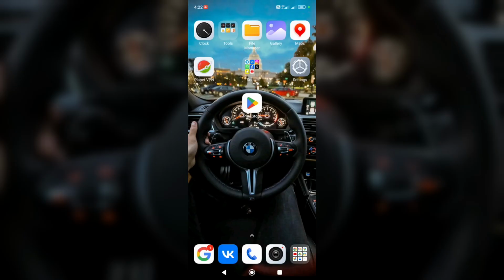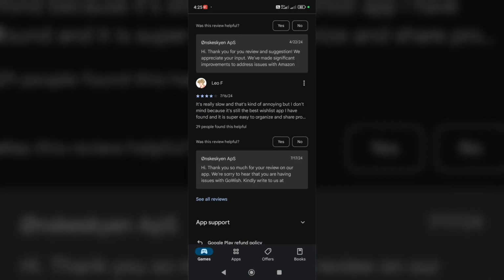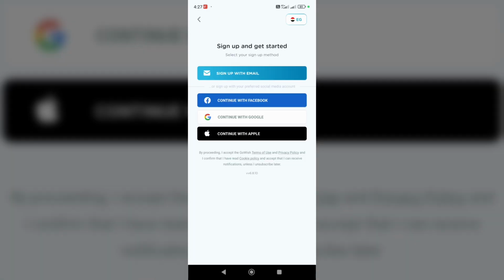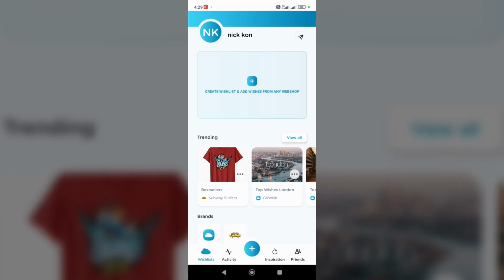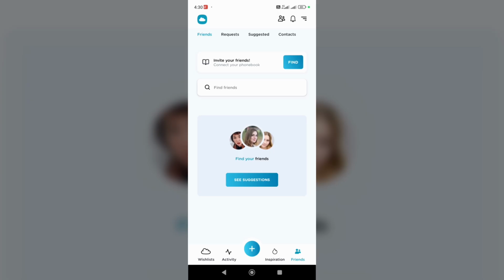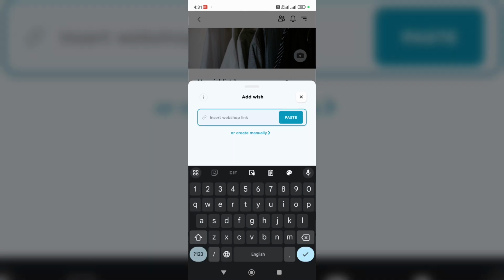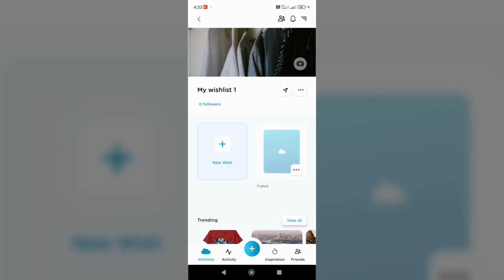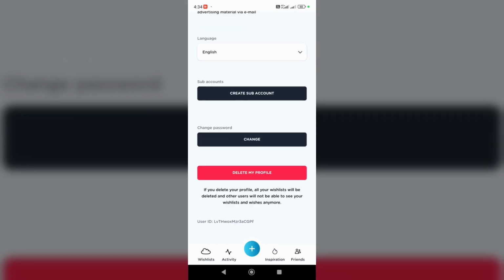GoWish App Review - How To Use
how to use gowish app | gowish app overview